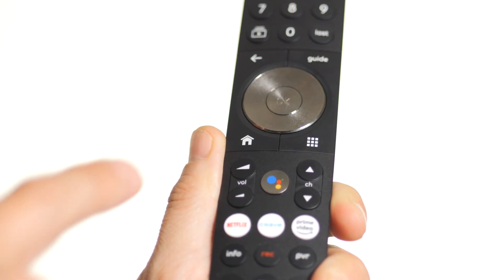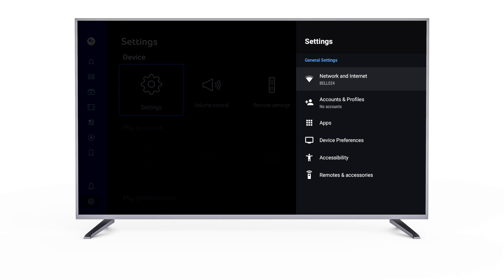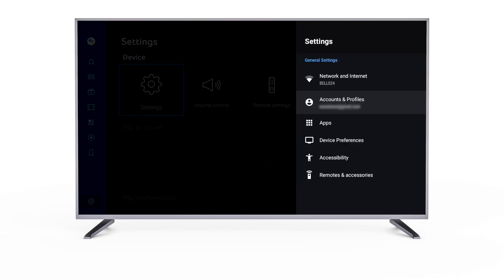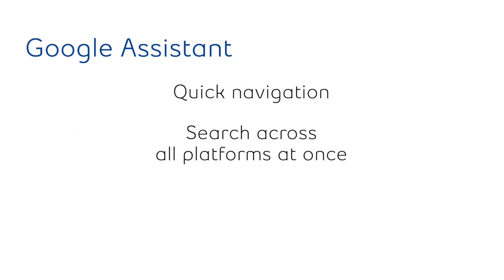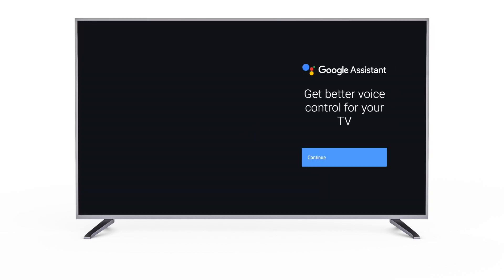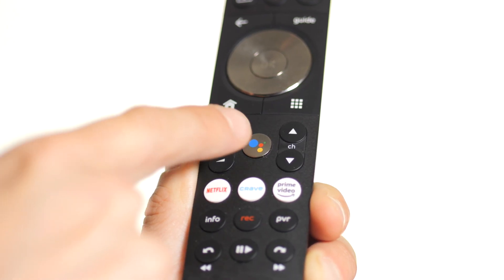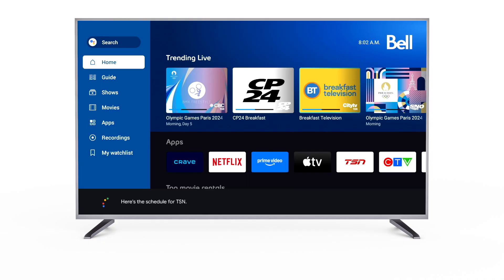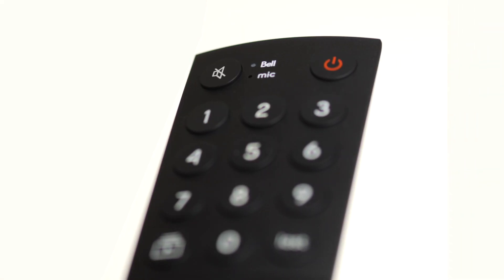How to use Google Assistant on your Fibe TV Box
In this video, we'll show you how to set up and use Google Assistant with Bell Fibe TV for hands-free voice control. With just a few simple steps, you can easily control your TV, search for content, and navigate through your Bell Fibe TV experience using only your voice.

Chapters:

0:00 - Intro
0:05 - Sign into Google
0:40 - How to use Google Assistant
1:36 - Outro